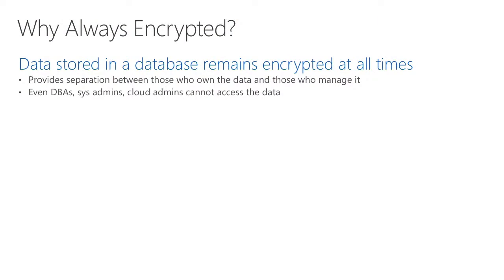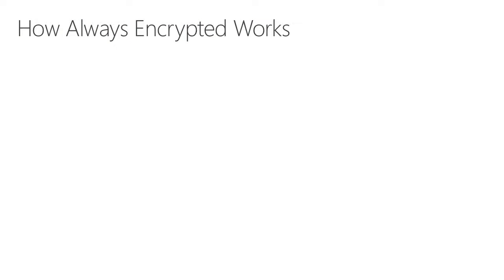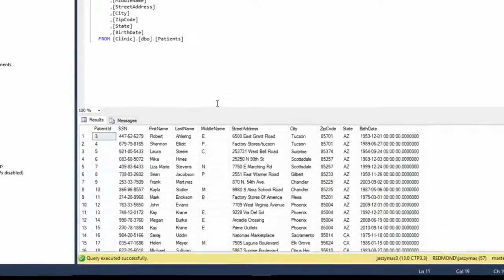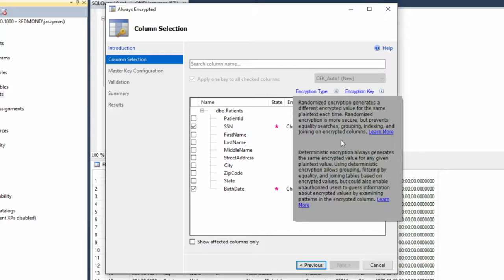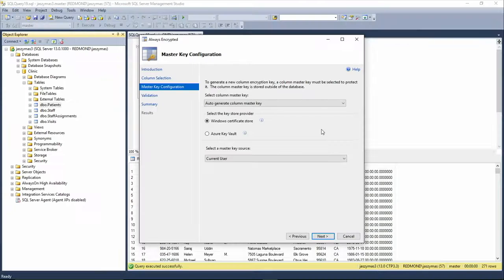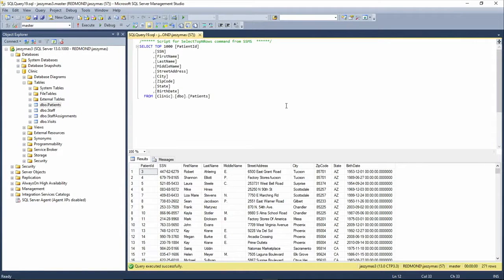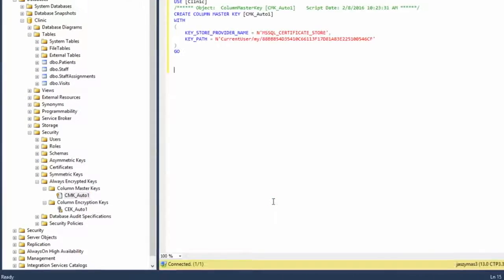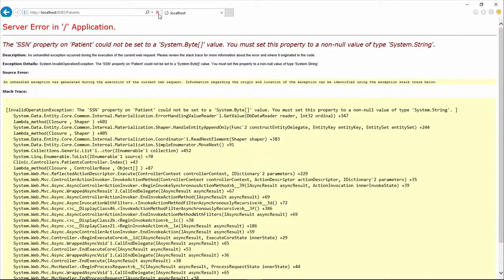Data Driven SQL Server 2016 Keeping Sensitive Data Secure with Always Encrypted